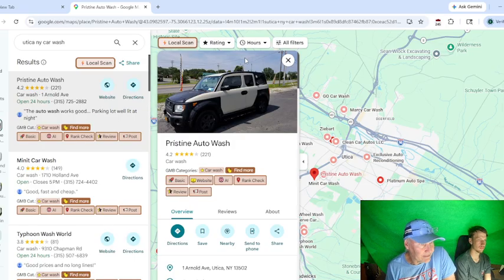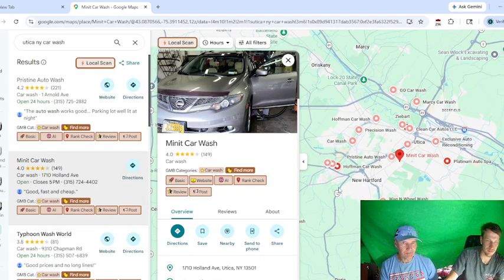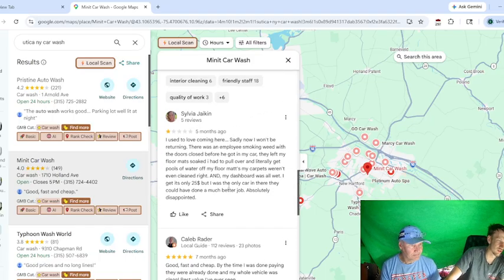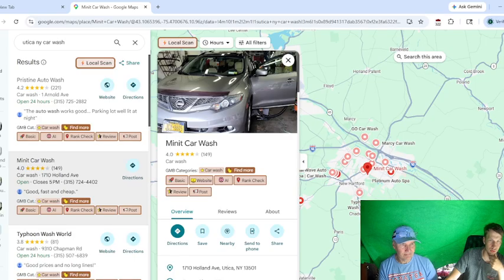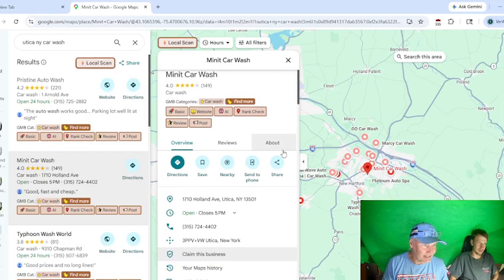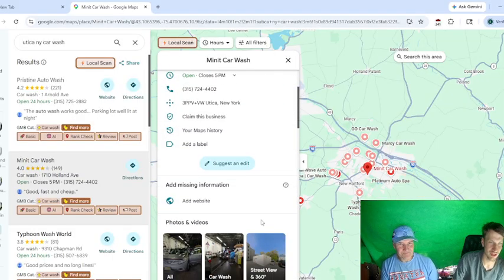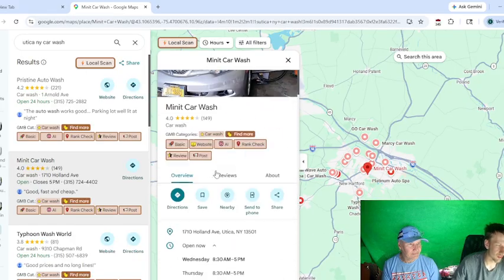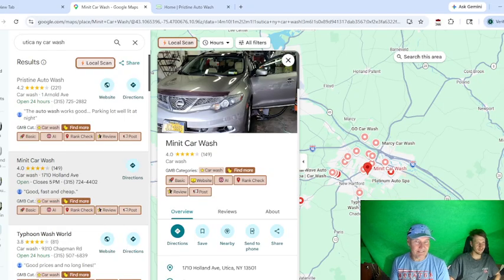What To Include In Your GBP Management Package as a GBP Agency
Day 19/100 on Google Business Profile packages.